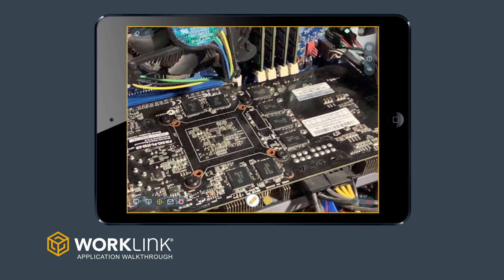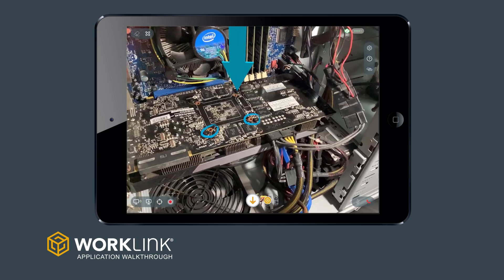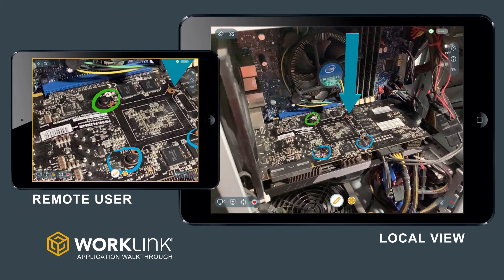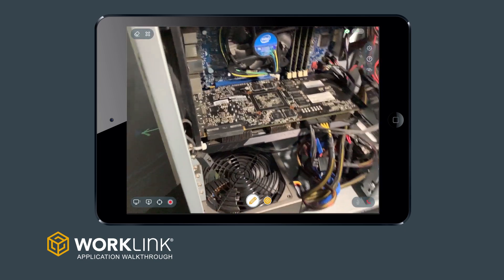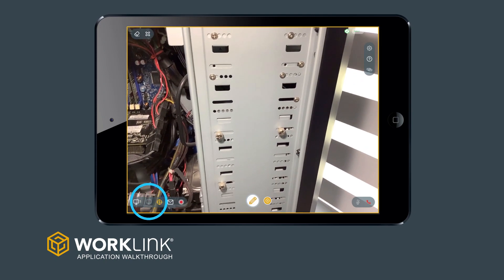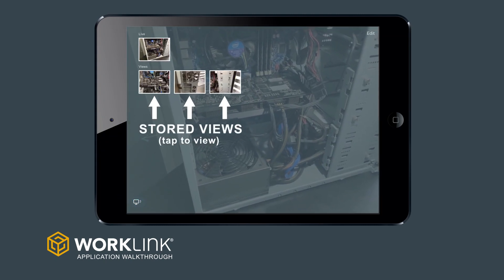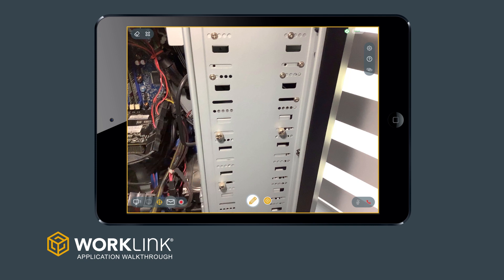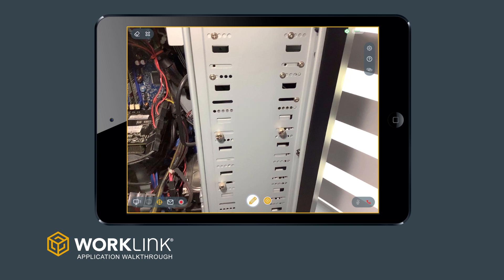WorkLink App Walkthrough: Precision + Recording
Precision Mode
In addition to the standard annotation tools like drawing and adding arrows, while in a WorkLink call, you also have access to the precision mode tools in the lower left area of your screen. By tapping the crosshair either user can freeze their view to a high resolution still frame. Once frozen, the Select tool is repurposed to allow pinch to zoom and pan gestures. Once zoomed in, you can add annotation with much more precision, without needing to worry about a moving camera. Keep in mind that while working with a still image, the annotations are being added to the workspace, not to the still image alone.. This means that the remote user can provide precise additions while you are free to continue viewing the live camera. You can also store the frozen image using the add image tool next to the crosshairs and even use that button to directly store multiple high resolution views of the scene for use by either user at any time in the call. To view a stored image, select the View switcher in the far bottom left. This area also allows you to remove stored views or switch back to a live view. Whenever you are viewing a still image, you’ll also see an email icon to the right of the crosshairs. This allows you to email a copy of the current image. You’ll each receive a copy with annotations... as well as a clean version, and these will also be stored on the WorkLink content management system ( or CMS) for later access.

Recording Calls
Another way to store a record of your work is to Record all or part of your call. Immediately next to the Precision tools is a red record button. Tapping this will begin recording the current call and display a recording indicator with elapsed time at the top right. Notice that the record button changes to a square STOP icon, and tapping this will now stop the recording. The device of whichever user started the recording will then upload the recording to the WorkLink CMS. Keep in mind that,depending on the settings and permissions on your device, your device may not upload the recording until you have started the app while connected to a stable wifi connection  You can check on the upload status of any pending recordings by tapping the settings icon in the contact list and selecting Uploads.

Once uploaded, the video will be processed, usually in just a few minutes, and you  will receive a link to the call recording by email. You can also access your call recordings at any time by logging on to the WorkLink CMS.